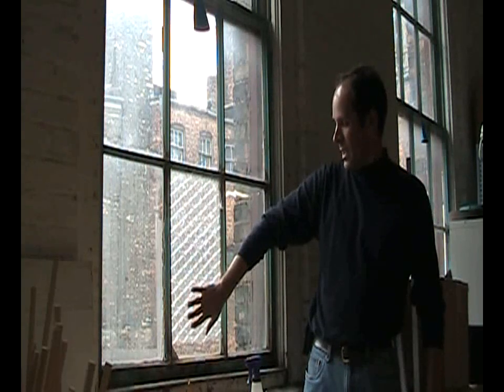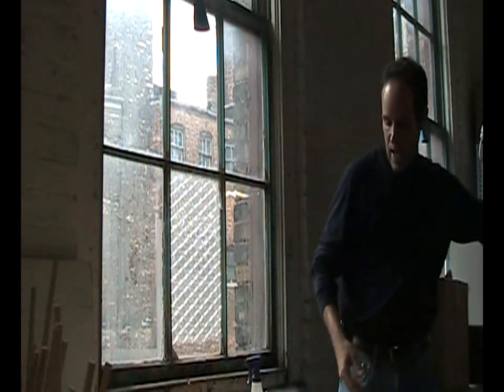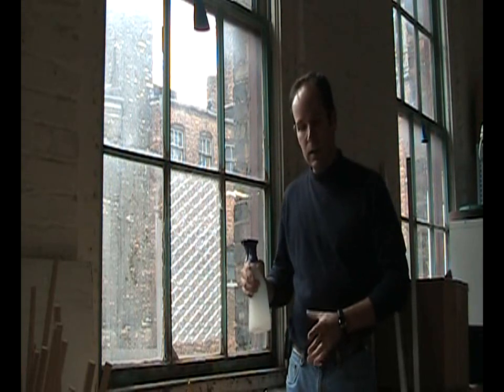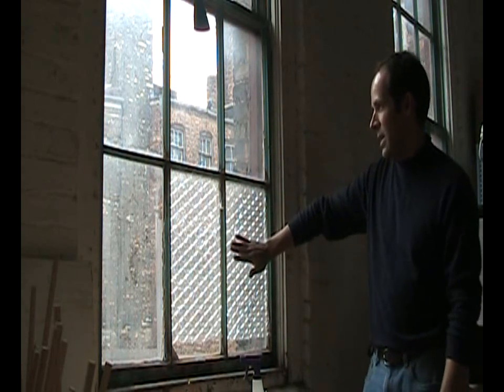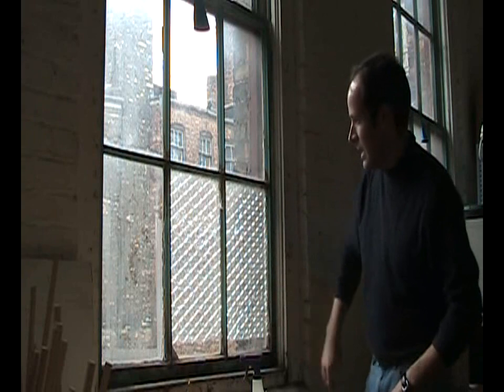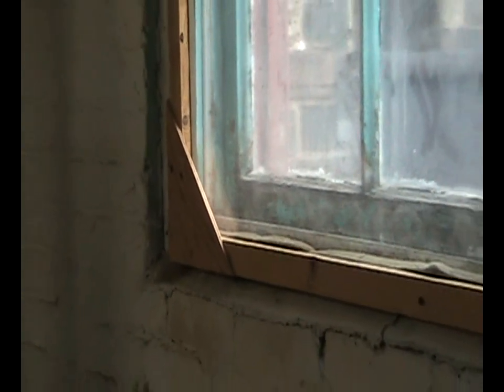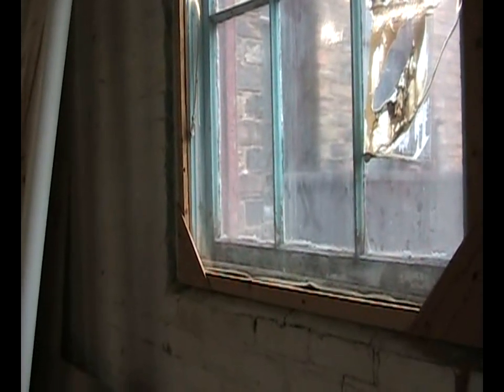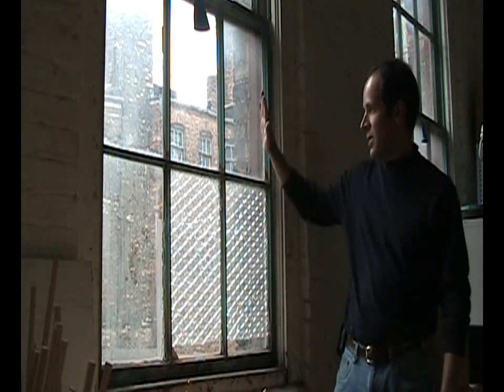bubble wrap window insulation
Guy who did some tests

My claim here that placing bubble wrap on a single pane window results in an efficiency gain somewhere between untreated window, and a cheap thermopane seems pretty obvious.  What I meant was that the results of my not-too-scientific study were that numbers seemed to post in the center between an entirely different thermopane window, and the untreated single pane window.